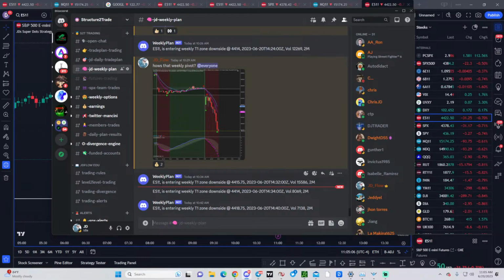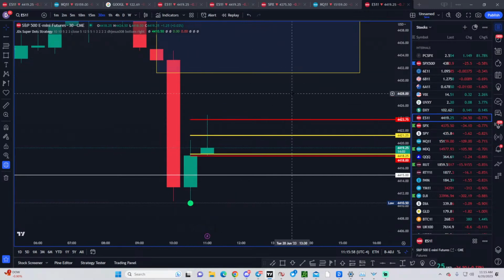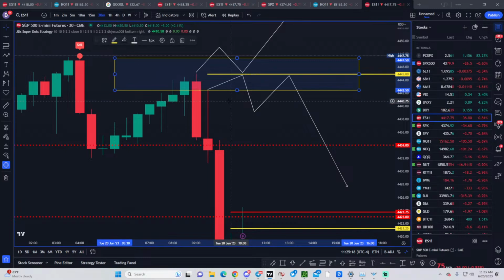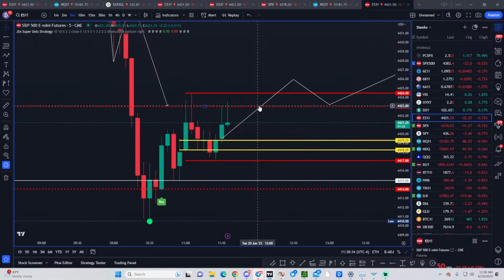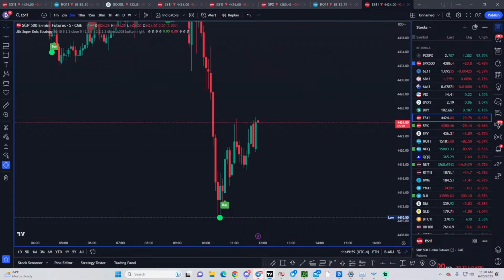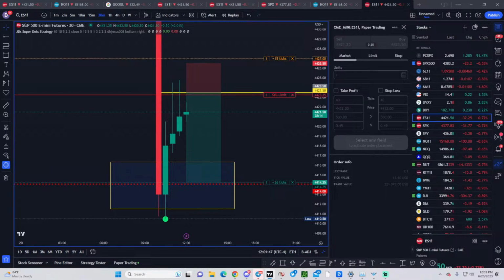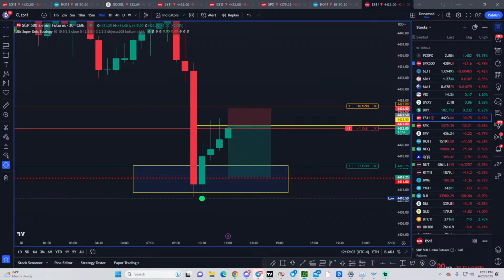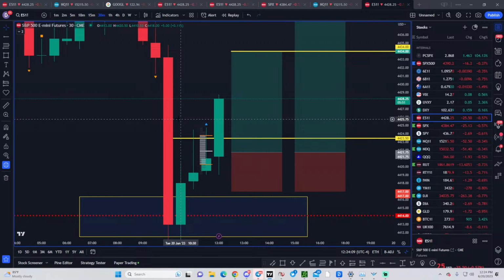Edited Version - Introduction to Trading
Quick introduction to trading for beginners.